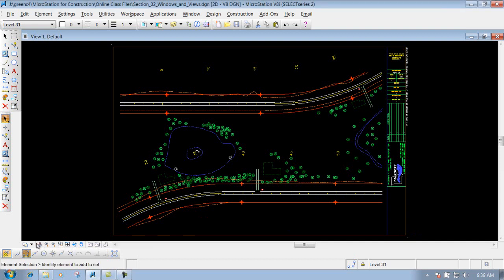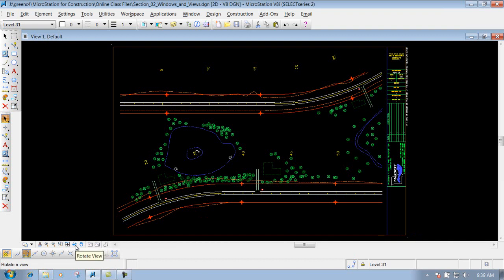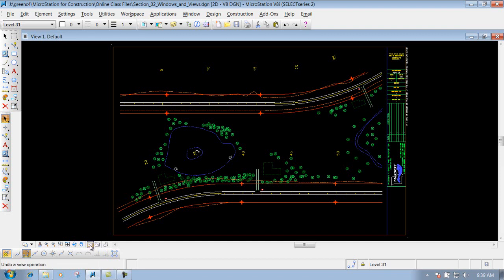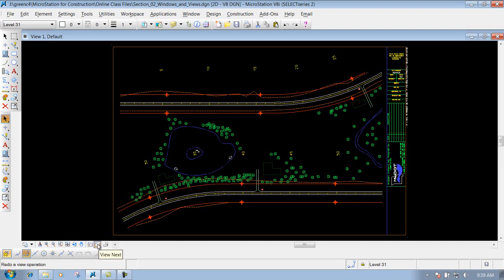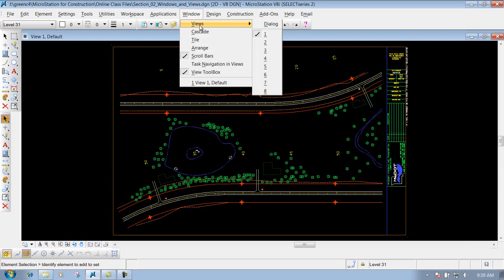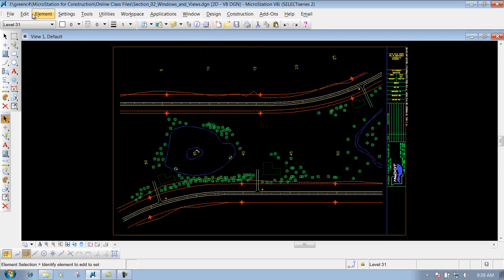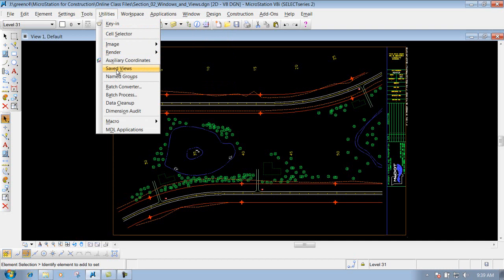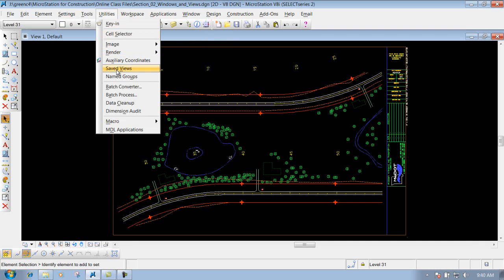MicrostationV8I SS4 2.0 Overview